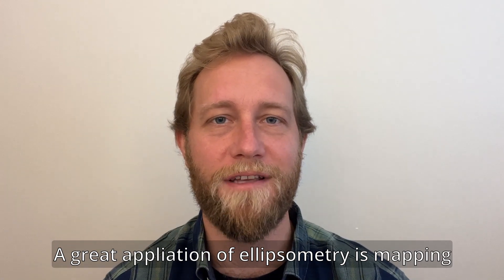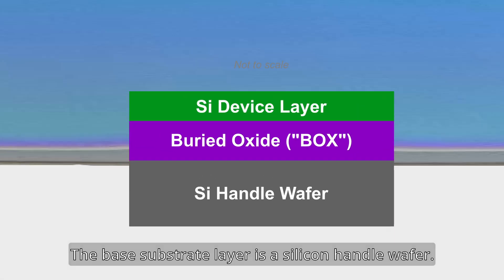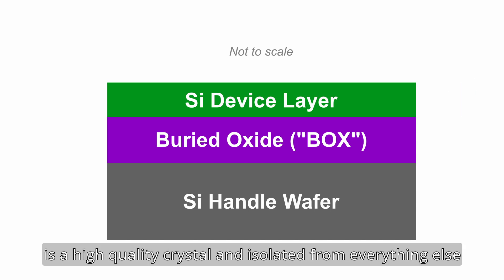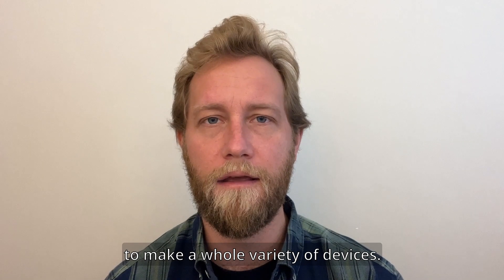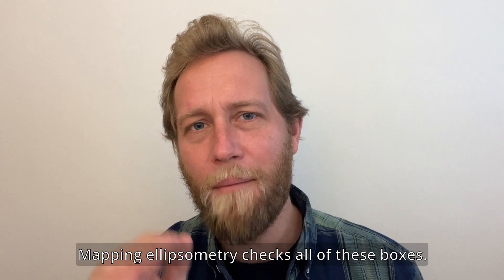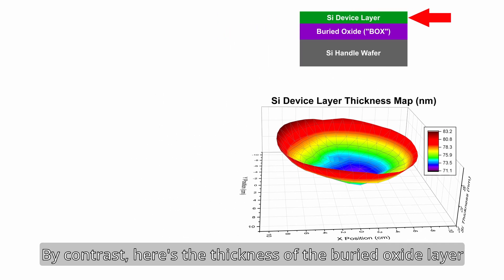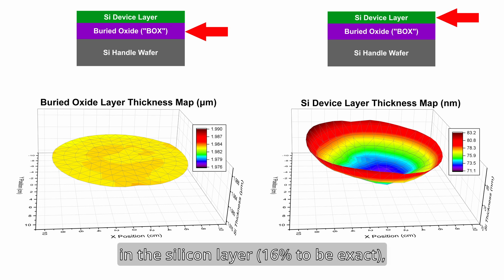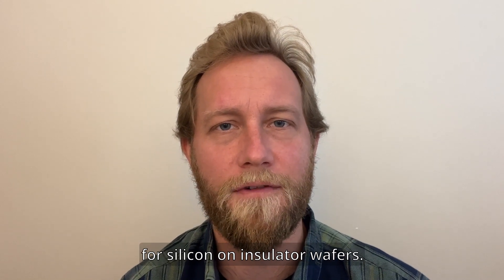Spectroscopic Ellipsometry Mapping of Silicon on Insulator (SOI) Wafers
Silicon on insulator (SOI) wafers are the building blocks of multiple common microelectronic components.  The uniformity of the layers in these wafers is critical to the performance of the devices they are used to create.  Here, Dr. Max Junda discusses how mapping spectroscopic ellipsometry is an ideal method for quickly and accurately determining uniformity of the component layers of SOI wafers.